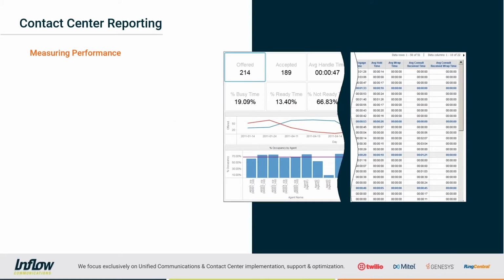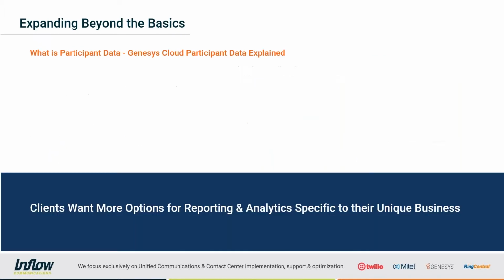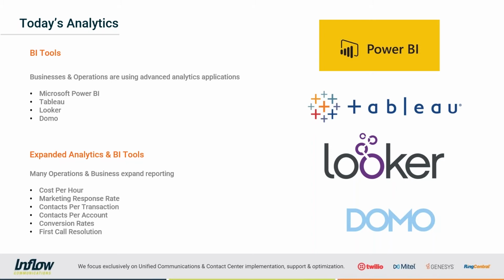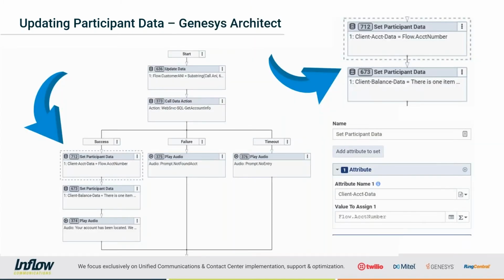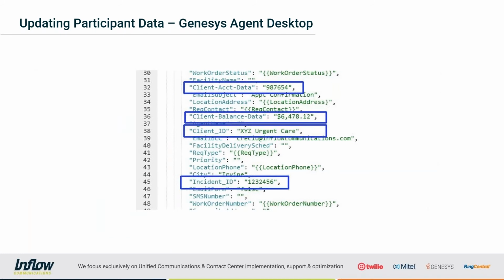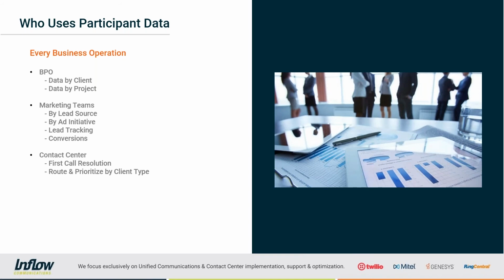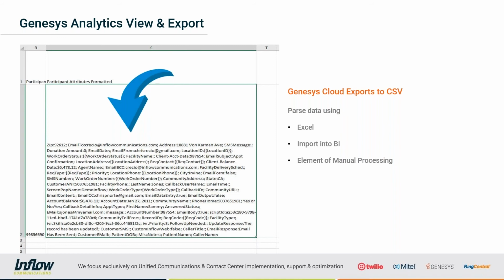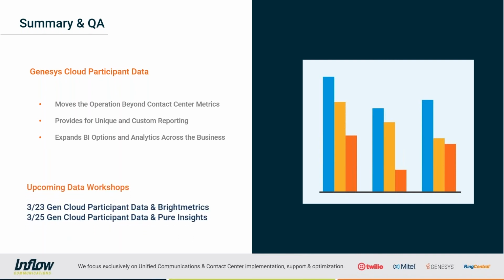How to Set Up Participant Data Reports with Genesys Cloud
In this video, we will discuss best practices for setting up reports using Genesys participant data.